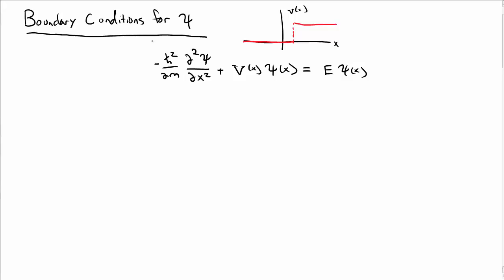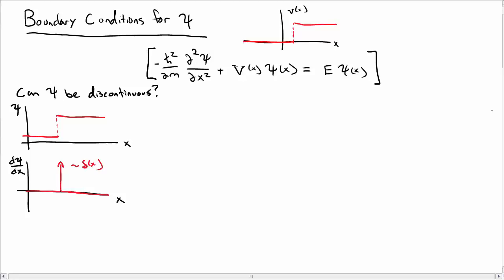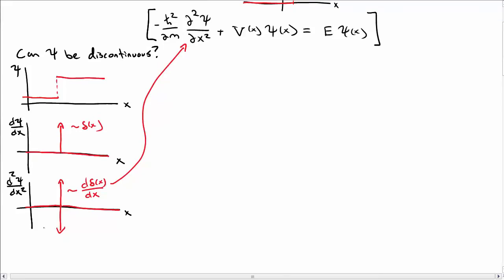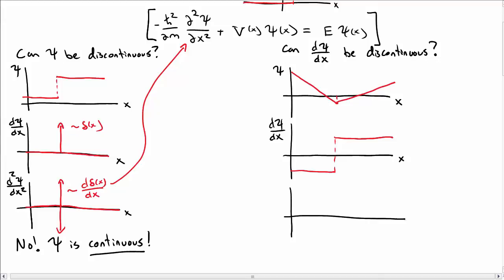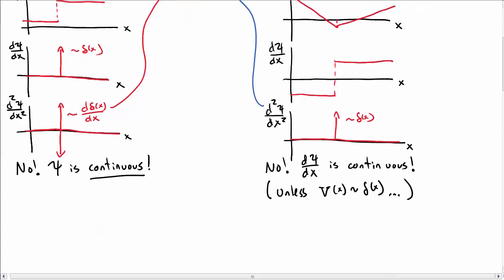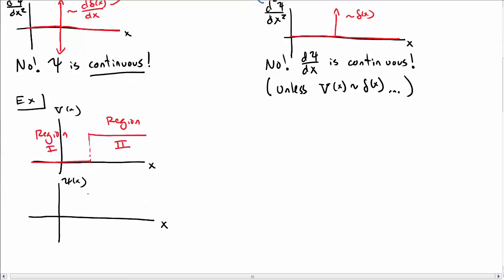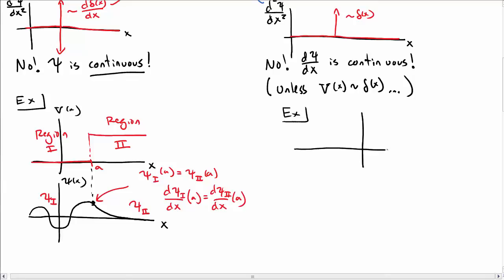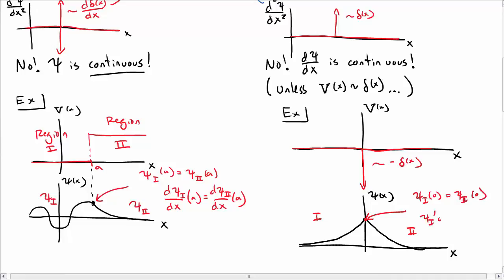Boundary Conditions for Wavefunctions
We examine the allowed behaviors and boundary conditions for wavefunctions that obey the Schrodinger equation, finding that the wavefunction and its first derivative must (almost always) be continuous.